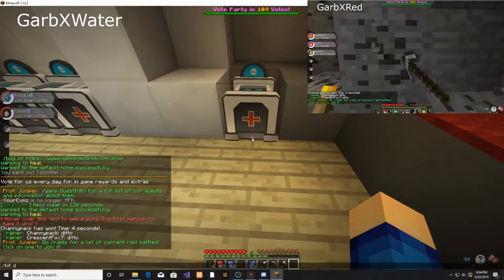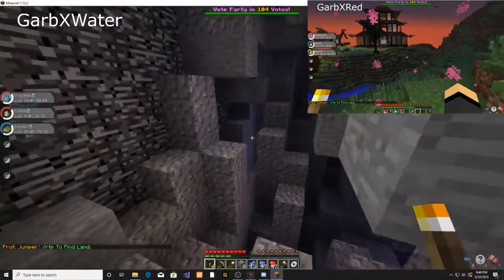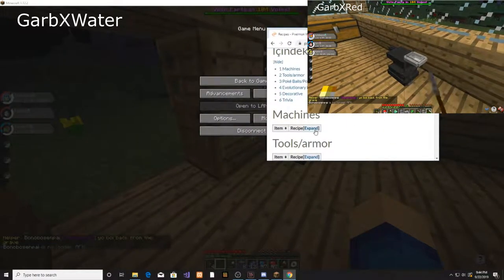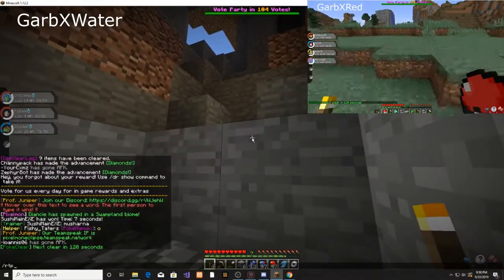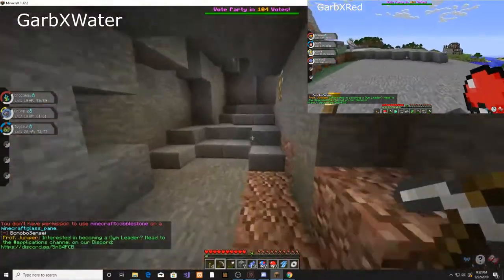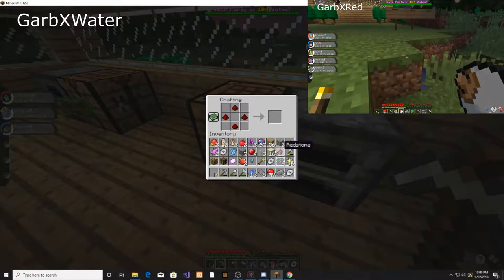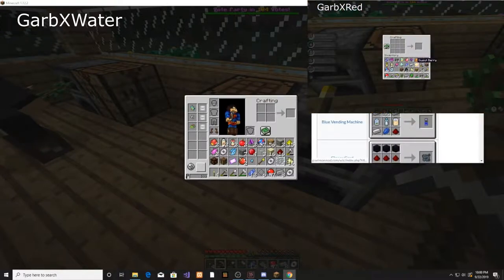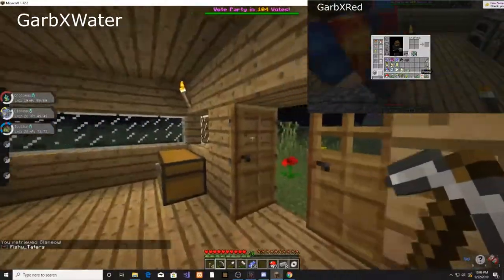PIXELMON EP 2! I CAUGHT WHAT?!